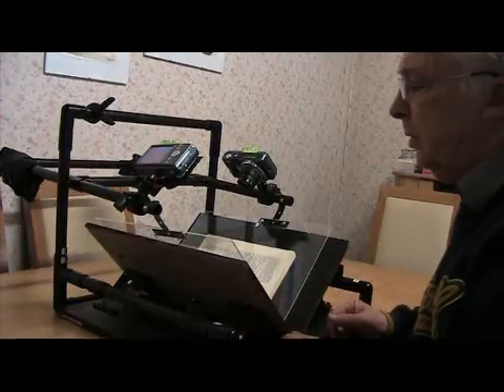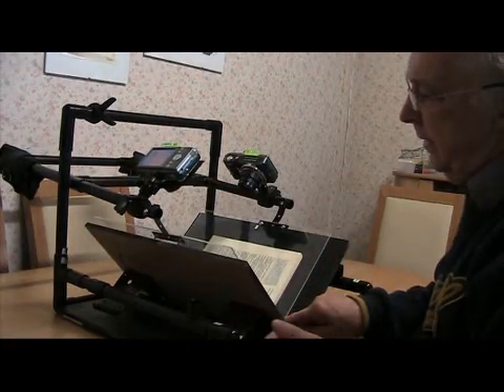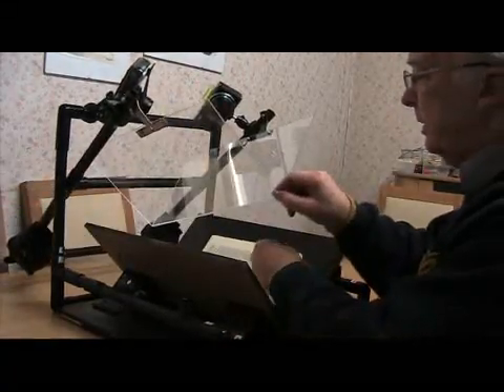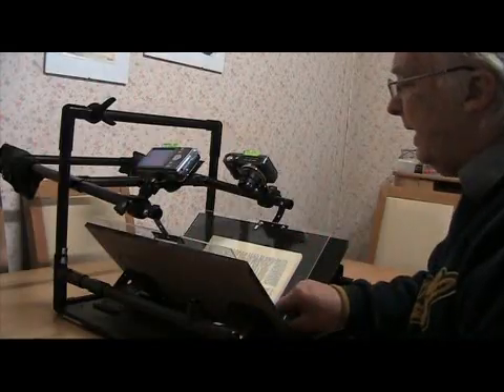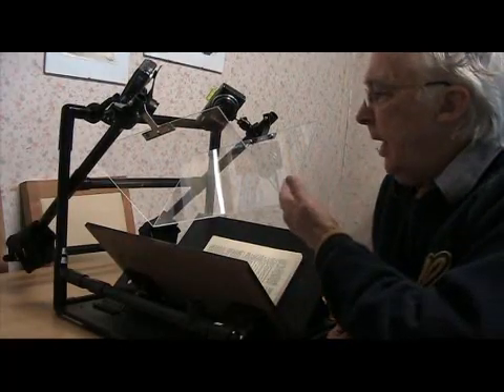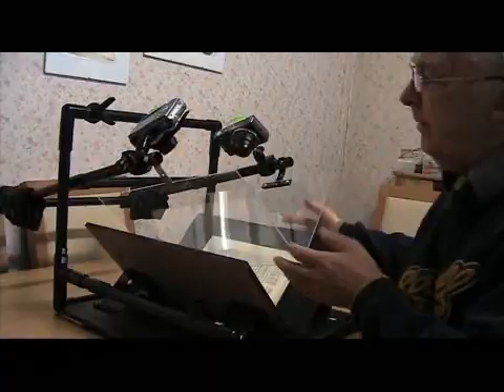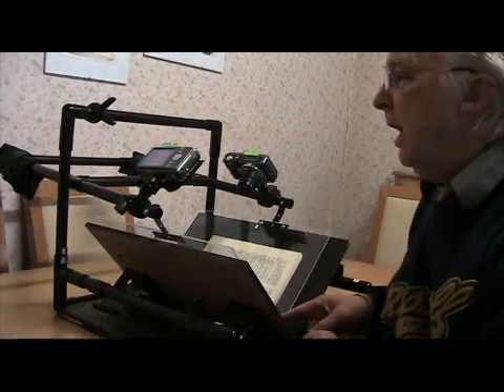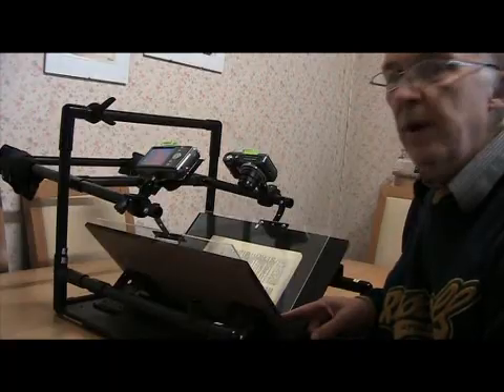The Easy Book Scanner - an Introduction to this 1000 pages per hour scanner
This is is a very inexpensive book scanner. It is easy to make with readily available materials - mainly plastic plumbing pipe. But despite its simplicity, it captures book page images very quickly, and has a fail-proof operation.  It is also very kind to the books, and so can be used on rare or valuable books without causing damage.

The whole unit apart from the plastic platen can be carried in a suitcase.  I am working onda revised plastic platen which can then be carried flat.